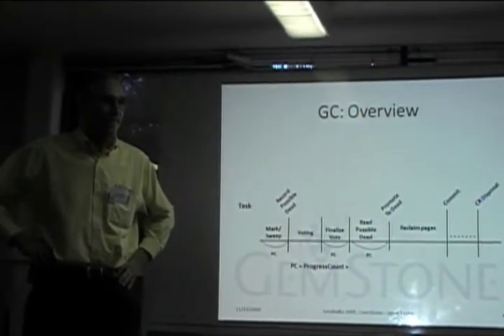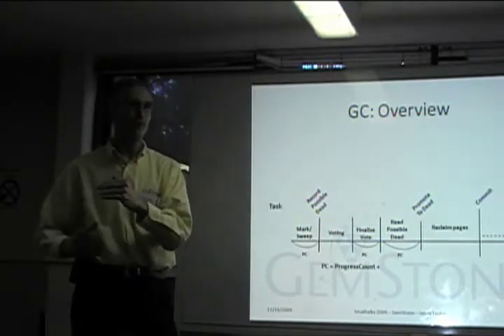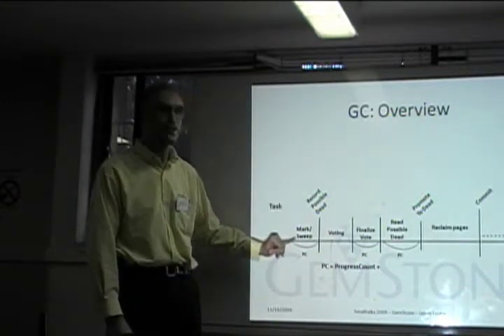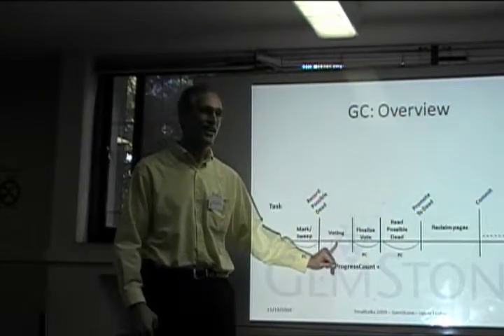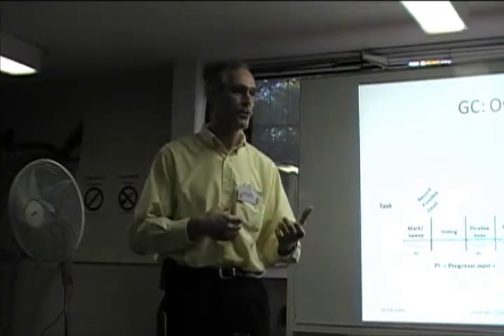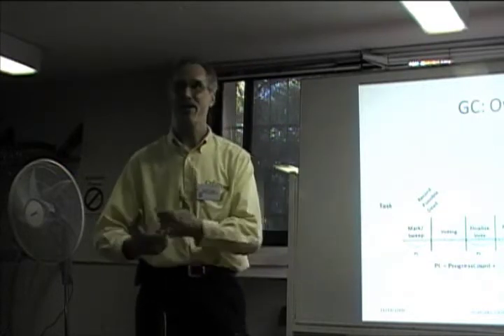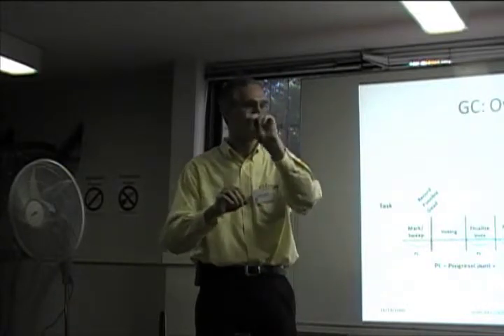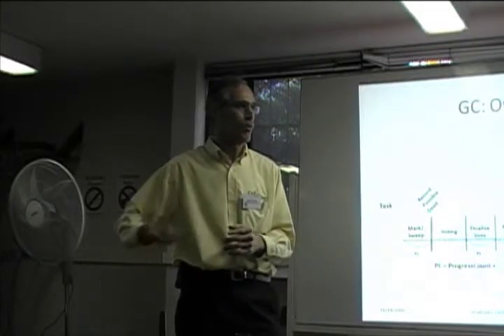Garbage Collection Q & A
This video records variety of questions and answers. How effective is the mark-sweep? Which objects will be found? Does garbage collection reduce the size of the extent? How can you reduce the size of the repository? How do you manage a "warm" standby for quick recovery?